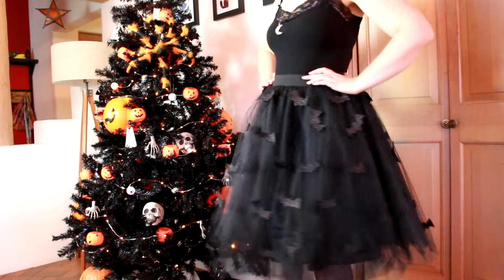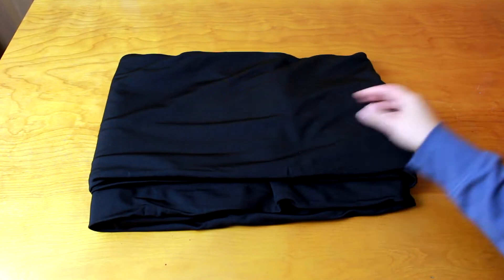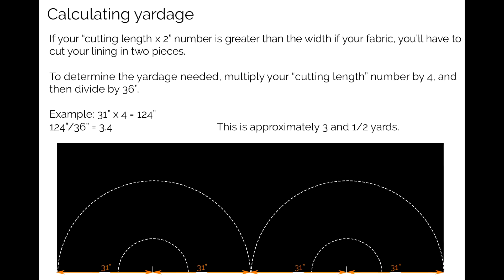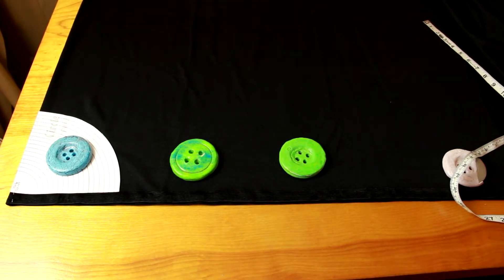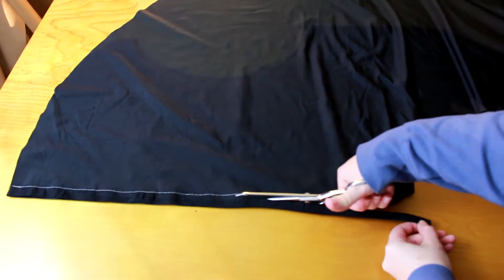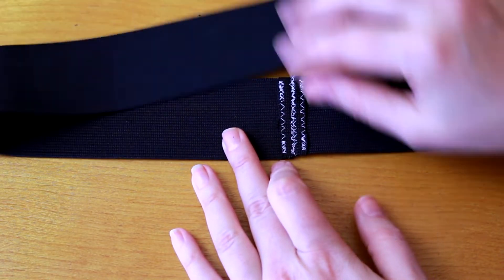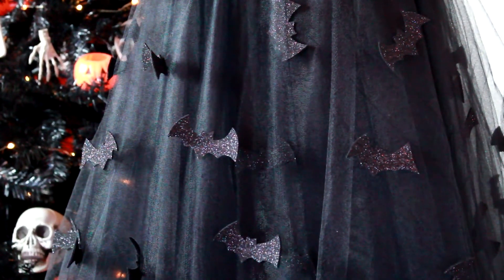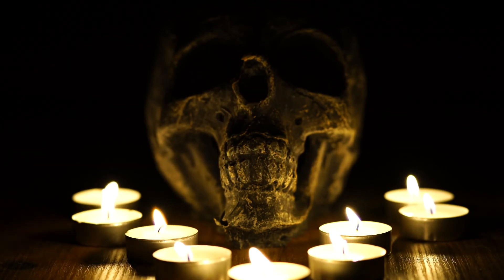How to Make a Batty Gathered Tulle Circle Skirt - Halloween Sewing Tutorial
Velcome, my crafty friends, to another WhatTheCraft BOOtorial!

Today's project is this bewitching bat skirt. I love how the layers of tulle give the impression of the bats fluttering in midair.

And this skirt style can go way beyond Halloween! You could do a red skirt with little hearts all over it. Or a white skirt with snowflakes. Flowers. Smiley faces. You know what I always say. Get wacky!

But that's enough chitchat. Let's get it on!

Don't forget to grab the free templates featured in this tutorial